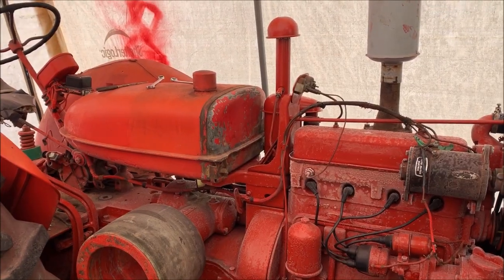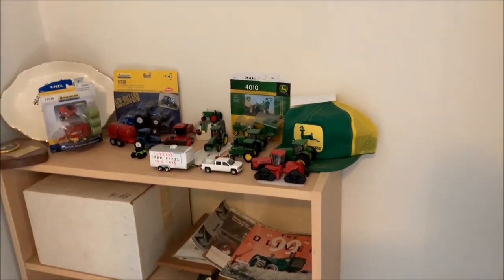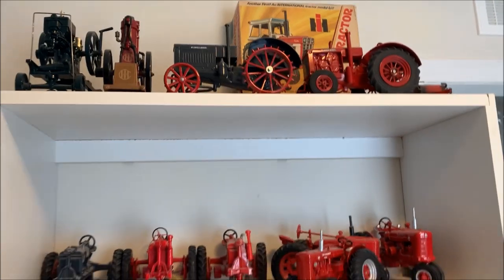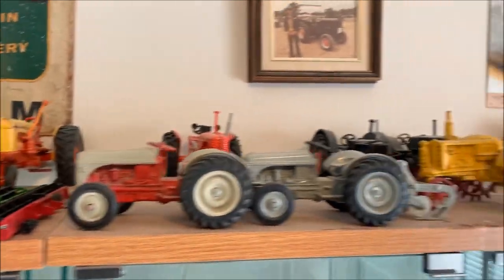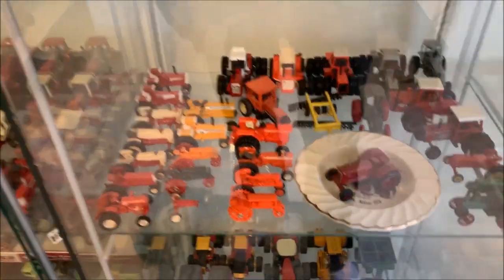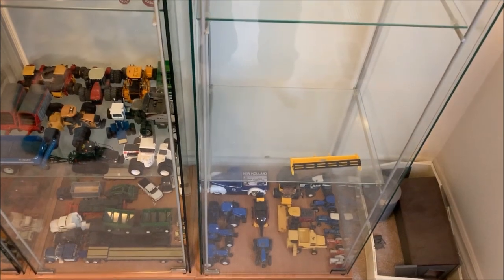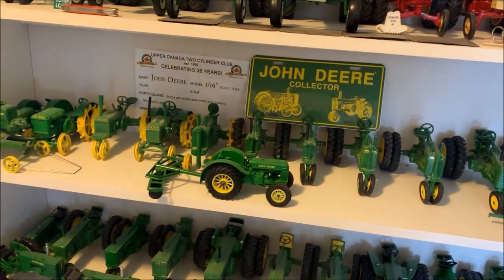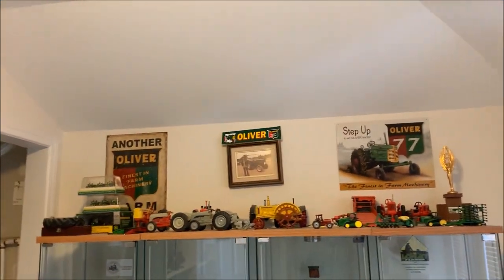2020 TOY TRACTOR HOARD UPDATE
Send me Fan mail : ( If you want )

Queensville, Ontario
L0G1R0